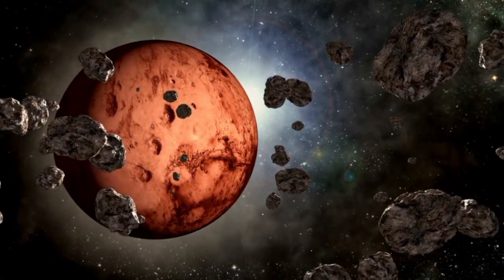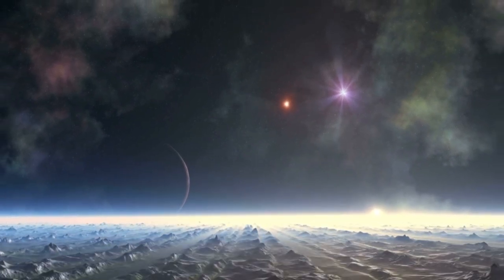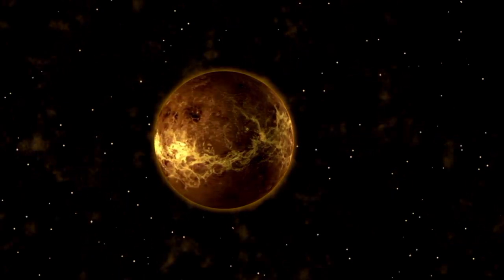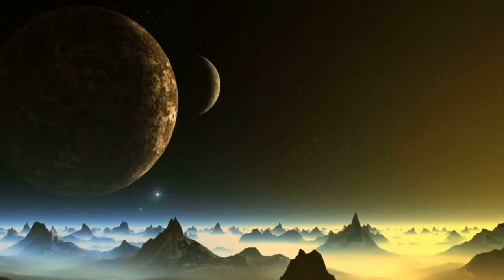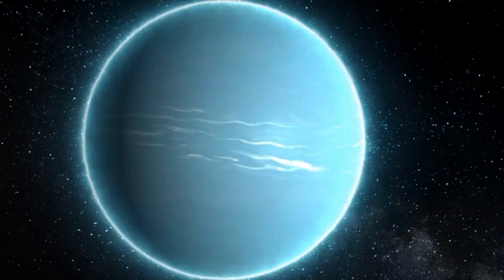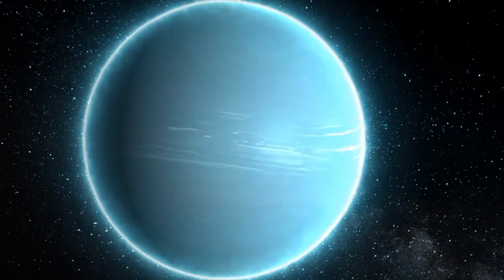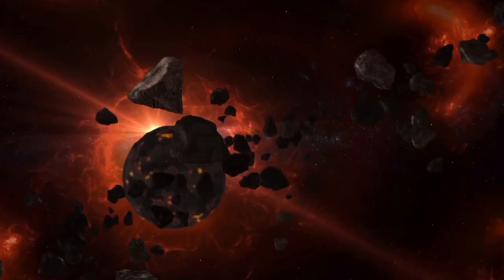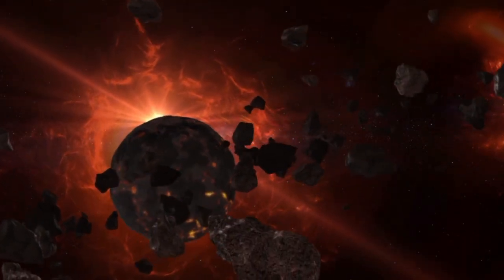The Latest from CERN: Brian Cox Discusses the Unexpected Discoveries!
Get ready for a deep dive into the groundbreaking discoveries at CERN! 🔍 Join the legendary physicist Brian Cox as he explores the latest findings and what they mean for the future of science. 🚀 From surprising results in particle physics to the mysteries of the universe, this video is packed with insights that will leave you in awe! 😱🌍

🔸 What’s new at CERN? 🔸 How these discoveries could change everything we know about physics 🔸 Brian Cox's take on the unexpected results 🔸 The future of scientific research and its implications

Don’t miss out on the cutting-edge advancements that are shaping our understanding of the universe! 🌟🌌

👉 Watch now to find out more!